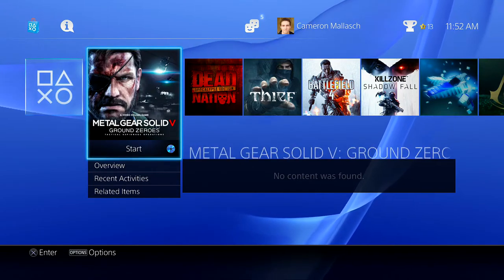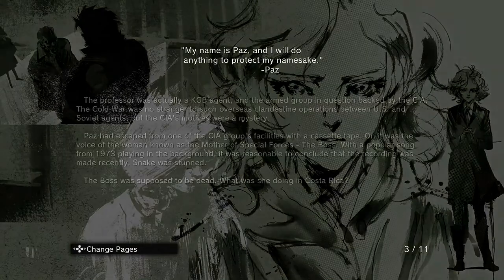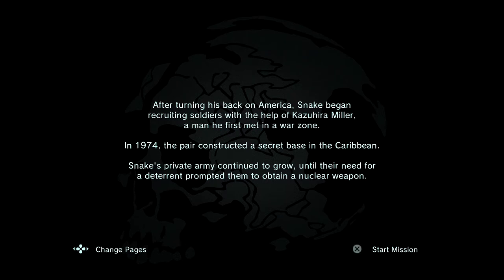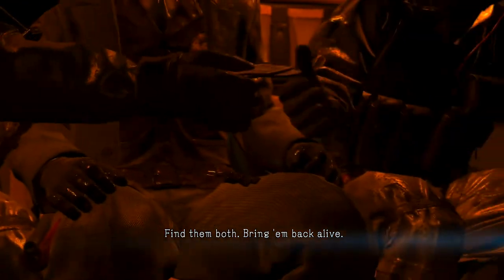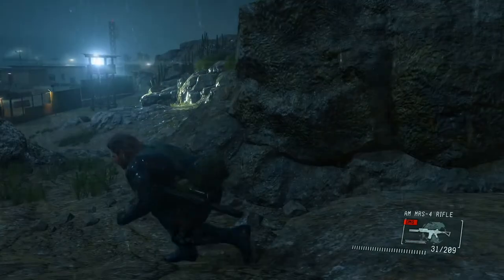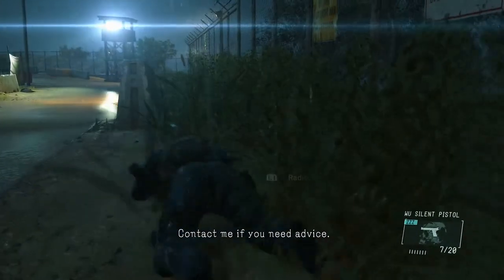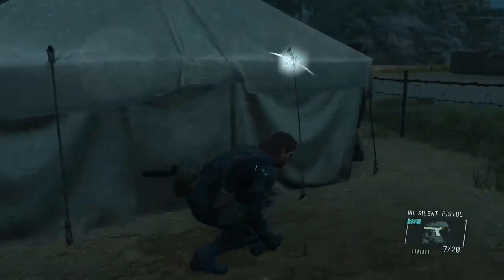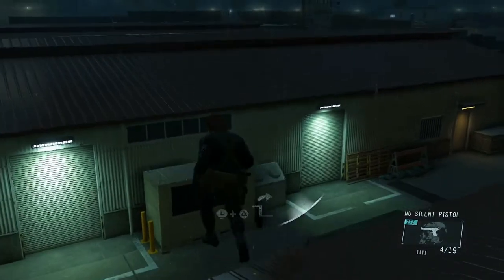Metal Gear Solid 5: Ground Zeroes | First Impressions